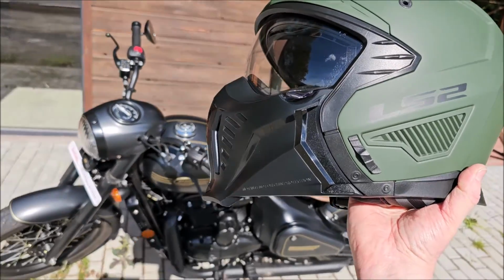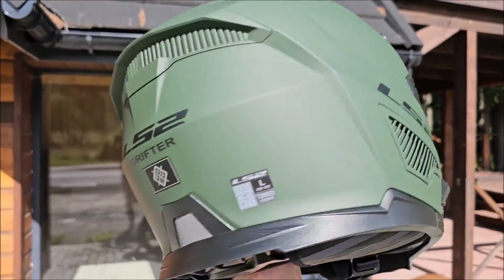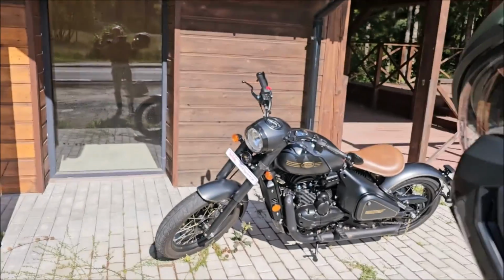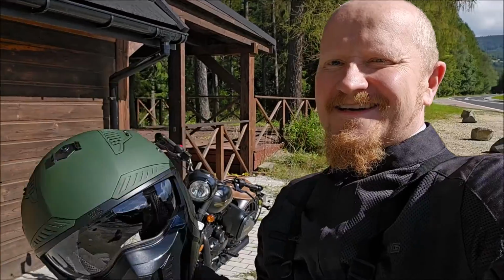Cool LS2 Drifter Helmet test on a cool Jawa Bike